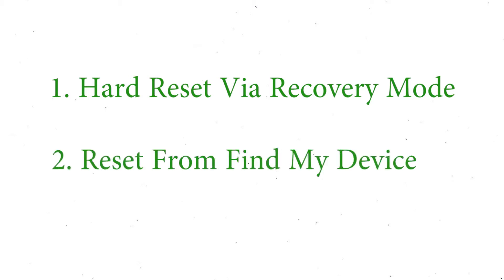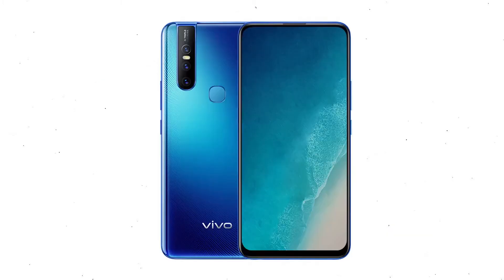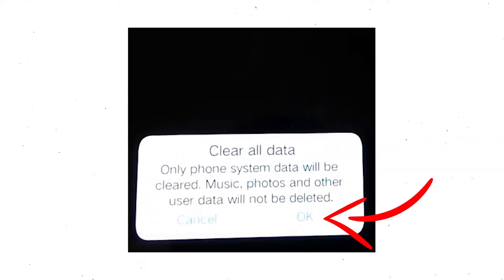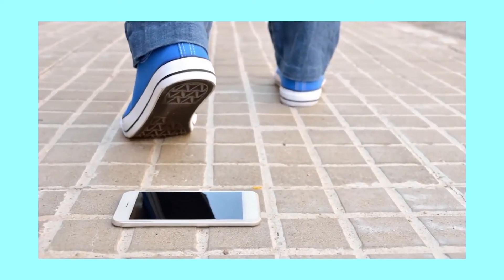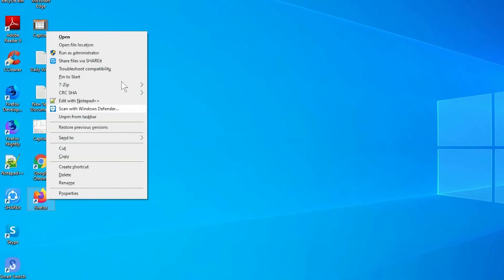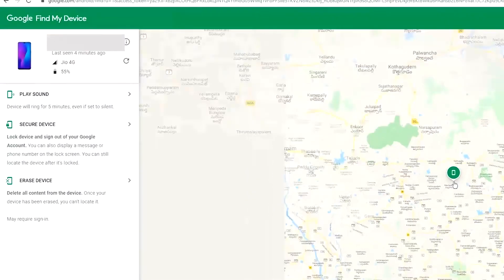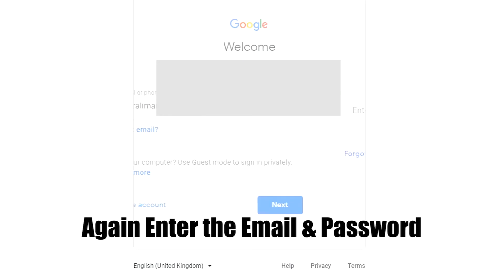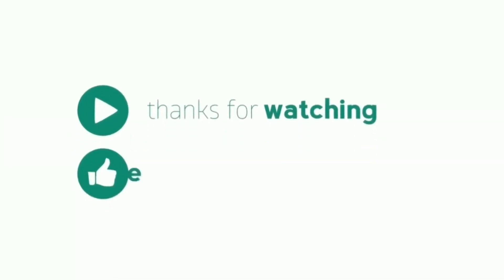How to Reset & Unlock vivo Y51 2020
1. First, Switch off your Vivo mobile, by holding the power button.
2. After that, Hold down the Volume Up + Power Button for a few seconds
3. Next, When you see the Fastboot Mode on your screen, release all the buttons.
4. Afterward, you will see the Recovery menu and using the Volume buttons, and press the Power button to confirm.
5. Next, Wait Recovery mode shows up.
6. After that, choose Clear data and Clear all data.
7. Then, select OK if you want to clear all your data.
8. Next Enter the passcode and go to the next step.
9. Then, select Return and go back to the main menu.
10. After that, Select Restart and confirm that.
11. Well done, You are successfully Hard Reset your Vivo Mobile.

1.Take another phone or PC and open any browser.
2.After that, visit Google Find My Device.
3.Sign in using the Google login credentials which are used on your phone.
4.After login, there will be three different options Play Sound, Secure device, and Erase device.
5.Now Click on the Erase device option.
6.Afterward, you will see the Erase all data menu.
7.Then tap on the Erase option.
8.Well done, You are successfully Reset your Vivo Mobile.